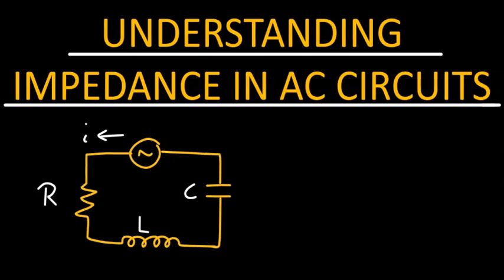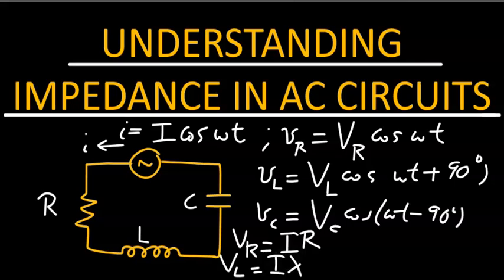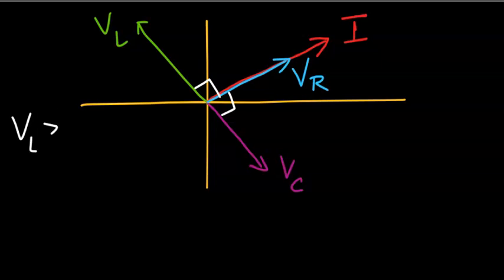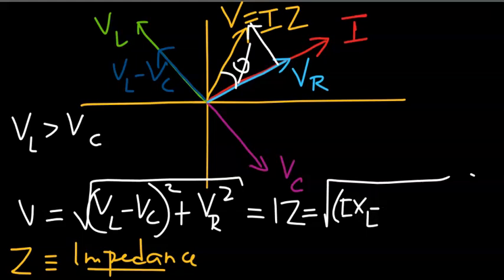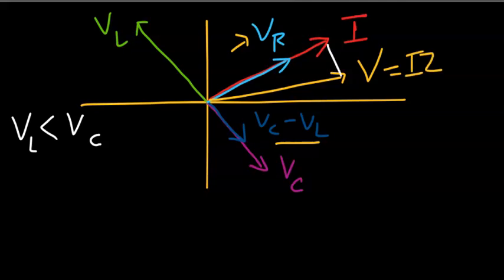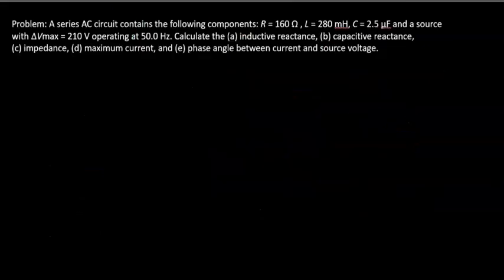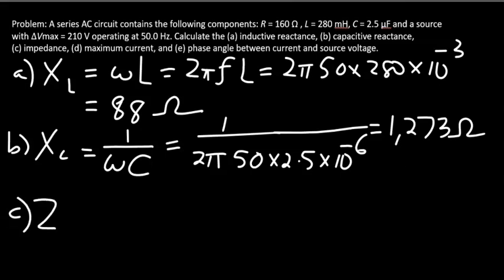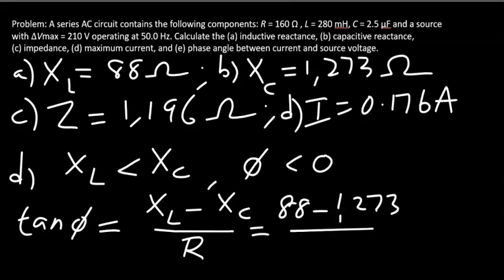Understanding impedance in AC circuits - Physics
This video tutorial discusses the idea behind impedance. It uses the LRC series circuit to present essential concepts associated with impedance. A solved problem is included to help understand the concepts provided.

0:00 Introduction
0:06 LRC series circuit
2:43 Phasor diagram
4:25 Impedance
8:12 Solved problem